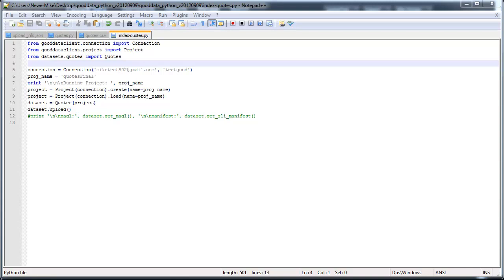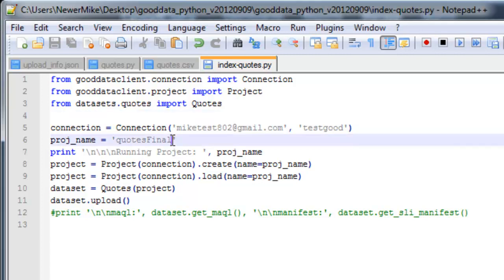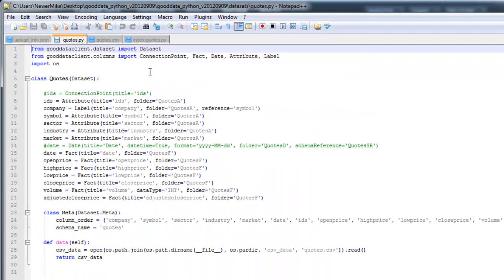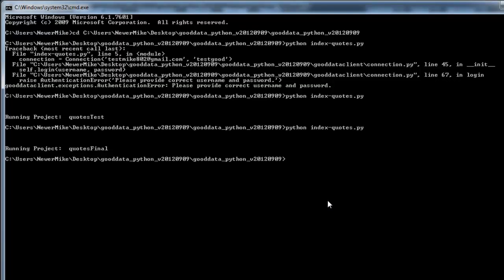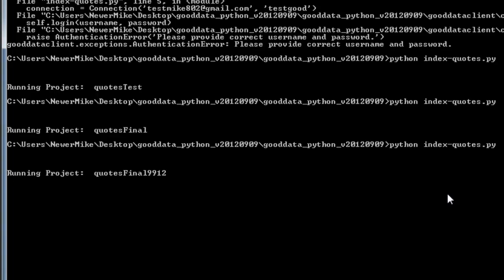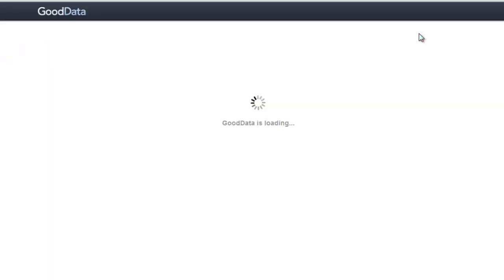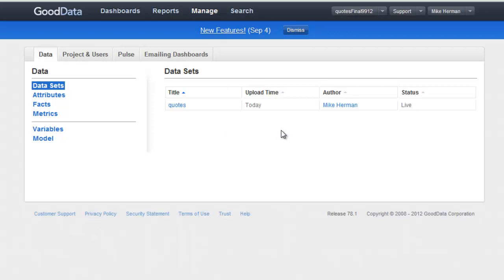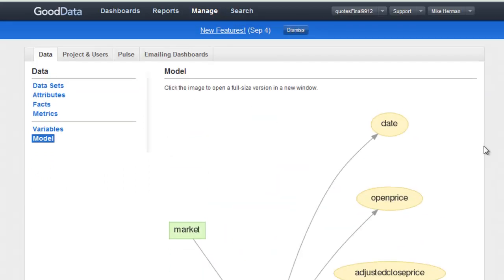gooddata client library python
In this video I demonstrate the final run through of a client library for GoodData written in python.